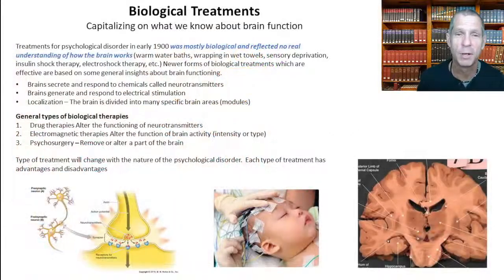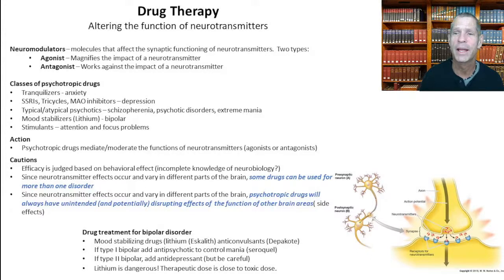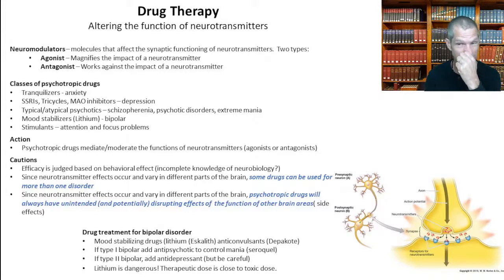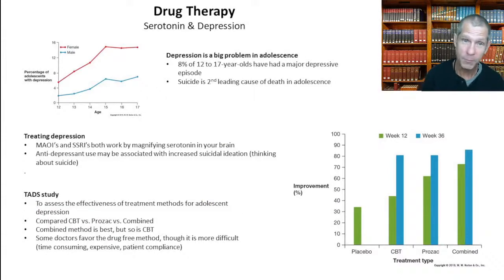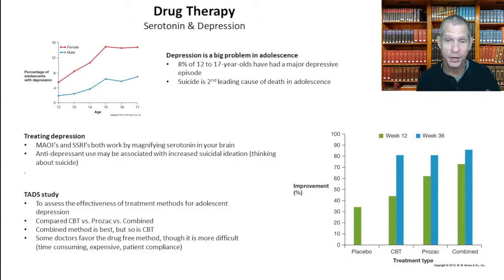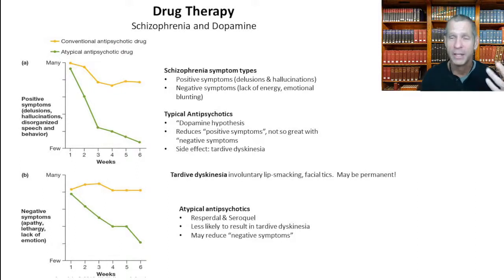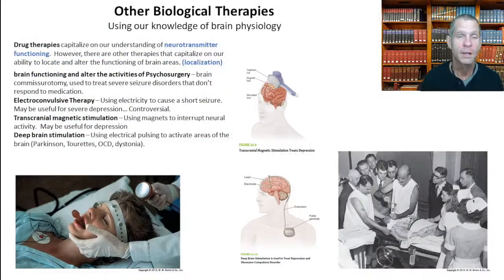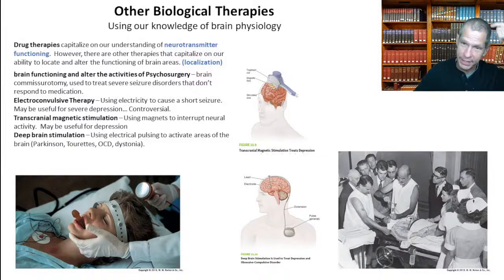Psychology 150: December 8th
Psychology 150